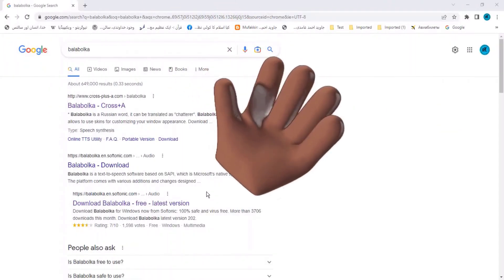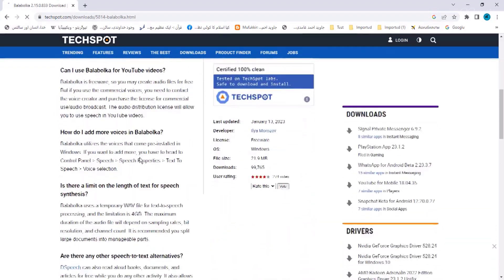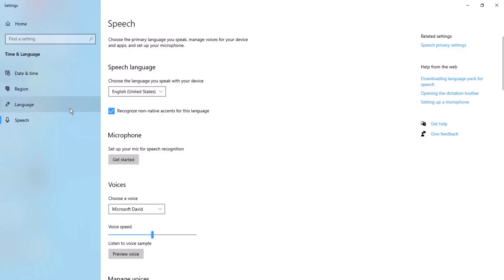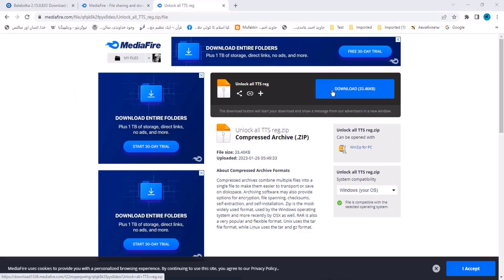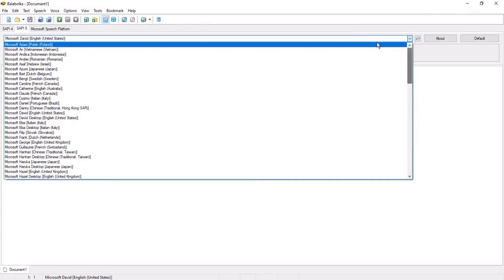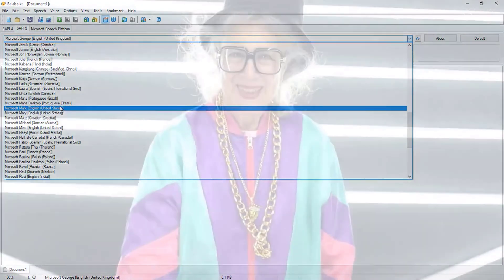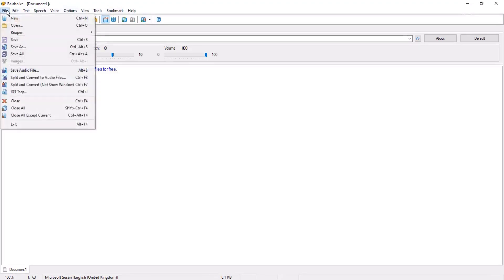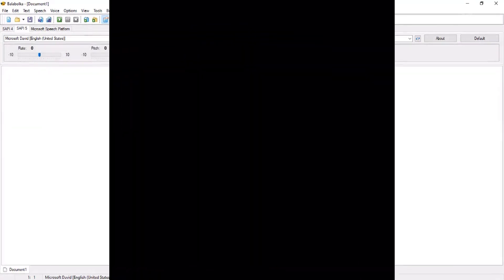Balabolka Text to Speech Software with 90 plus Free Voices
The program uses various versions of Microsoft Speech API (SAPI); it allows to alter a voice's parameters, including rate and pitch. The user can apply a special substitution list to improve the quality of the voice's articulation. This feature is useful when you want to change the spelling of words. The rules for the pronunciation correction use the syntax of regular expressions.
Balabolka can save the synchronized text in external LRC files or in MP3 tags inside the audio files. When an audio file is played with players on a computer or on modern digital audio players, the text is displayed synchronously (at the same way, as lyrics for songs).
Break down every option and secret of tool has to offer so that you can choose the one that works best for you.
🔎 HASHTAGS 🔎
Balabolka is a Text-To-Speech (TTS) program. All computer voices installed on your system are available to Balabolka. The on-screen text can be saved as an audio file.
0:00 PS Tutelar
0:10 Introduction to Text-to-Speech technology and its reliance on the internet.
1:23 Balabolka is a free Text-To-Speech software available for download.
2:40 Easily add 90+ voices to Balabolka text-to-speech software.
3:51 Installing and unlocking voice packages for Balabolka software.
5:25 Modifying the registry enables additional text-to-speech voices in Balabolka.
6:48 Balabolka offers over 90 diverse voice accents.
8:20 Balabolka offers free text-to-speech conversion without registration.
9:45 Balabolka software converts subtitles to MP3 audio format easily.